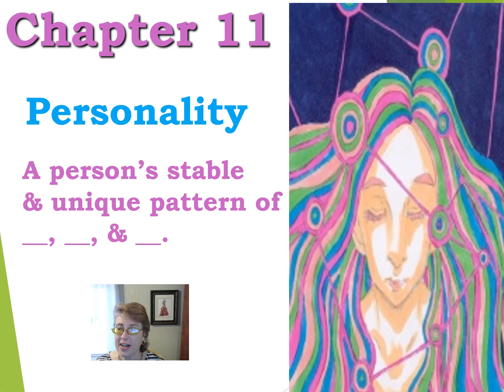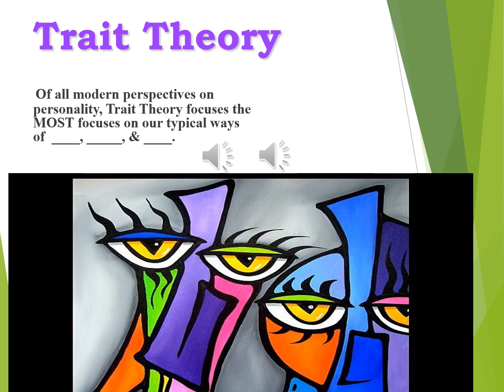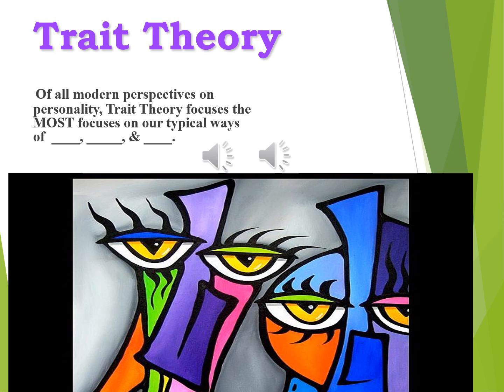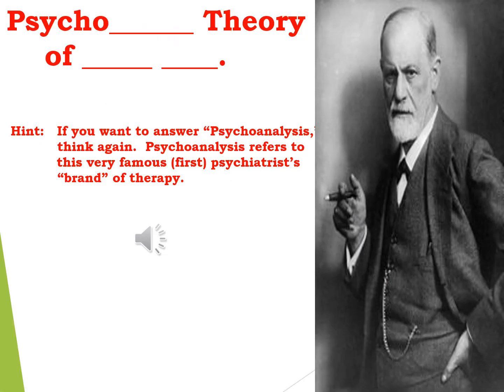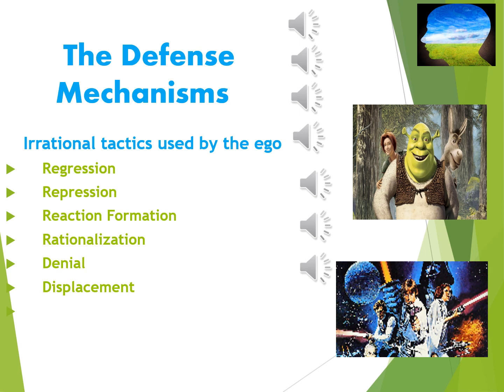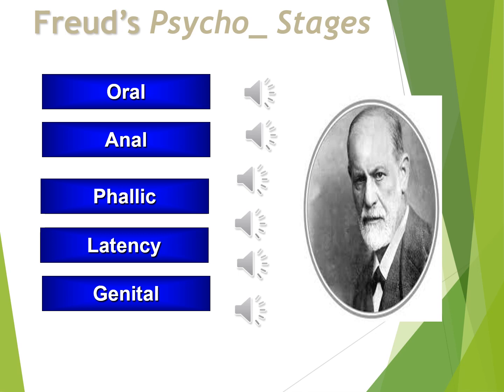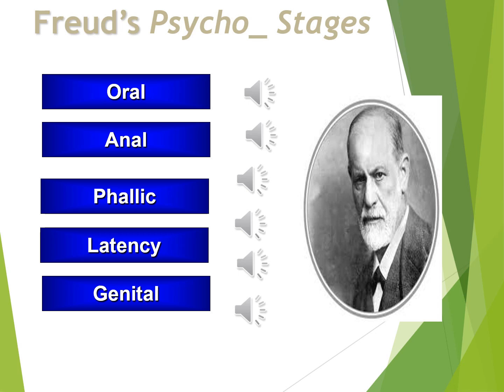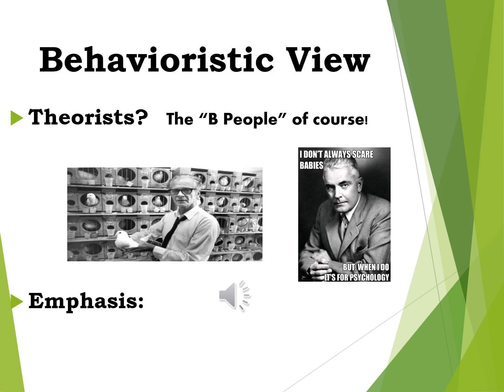2024 PPT CH11 PERSONALITY